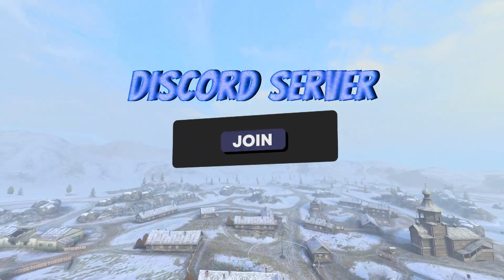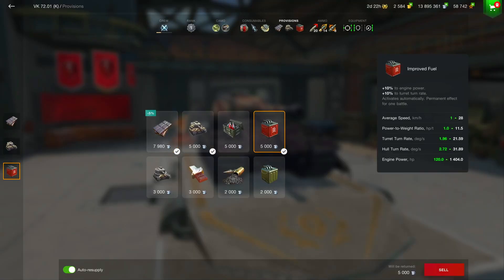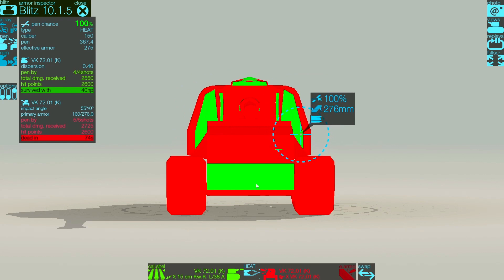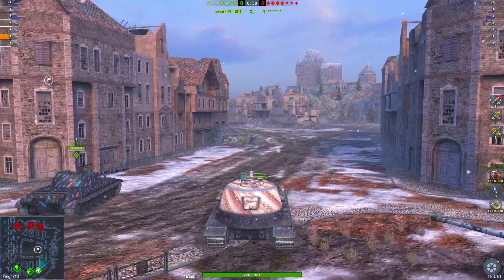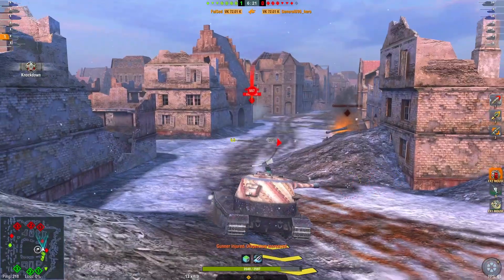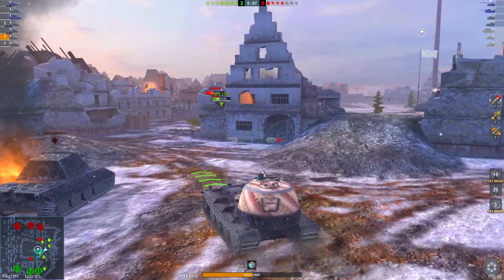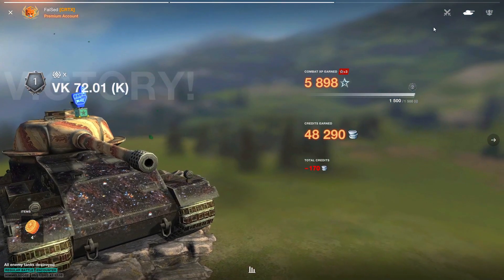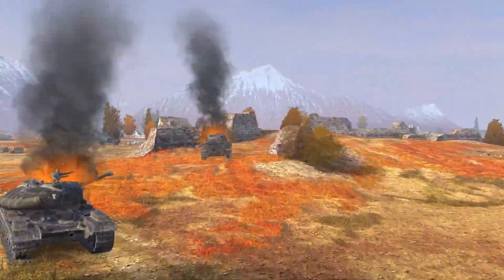WOTB | VK72 IN 10.3 IS THE STRONGEST HEAVY TANK! | UPDATE 10.3 VK.72.01.K REVIEW!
In today's video, I'll be going over the updated Vk 72 01K in update 10.3 and why it could be the new strongest super heavy within World Of Tanks Blitz!

Chapters:
0:00 intro
1:33 Battle begins
4:41 Battle Results
6:06 Conclusion
6:30 Outro

My PC Specs:
Nvidia GTX1650 - Max Q
I5 11400H - 6 Core 12 Threads
16GB - 3200mhz RAM
521GB -  NVME.

What Is WotBlitz? :
World of Tanks Blitz is a cross-platform, free-to-play, team-based MMO action game dedicated to fierce tank combat. Available on iOS, macOS, Android, Windows 10, Steam, and Nintendo Switch, the game lets players control over 370 legendary armoured vehicles.